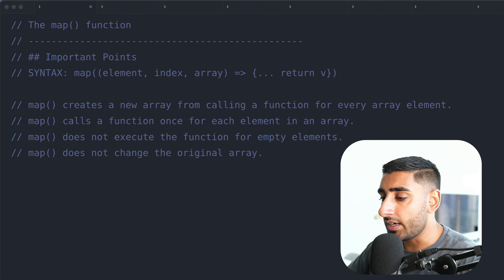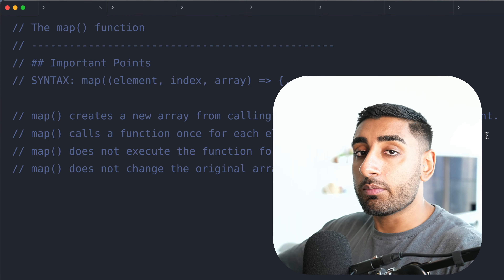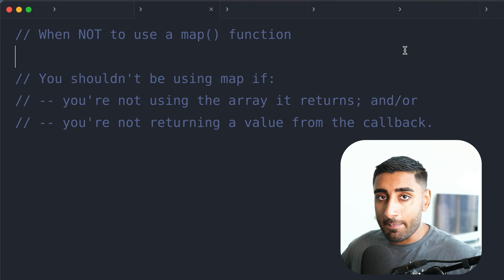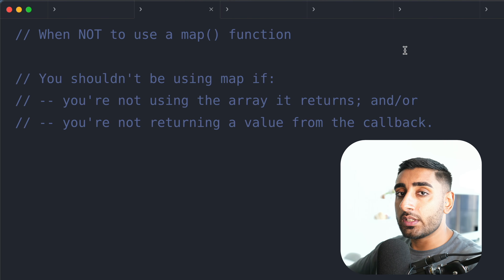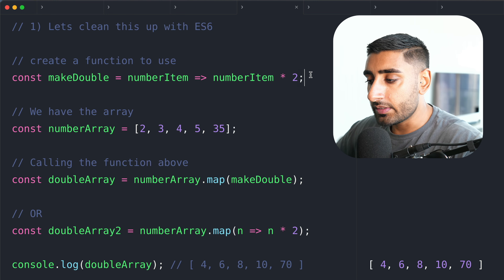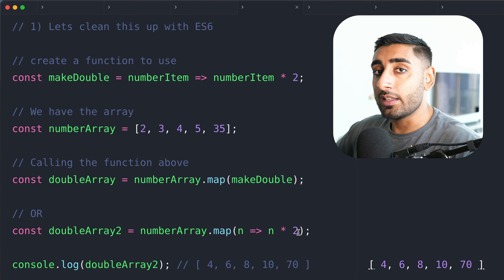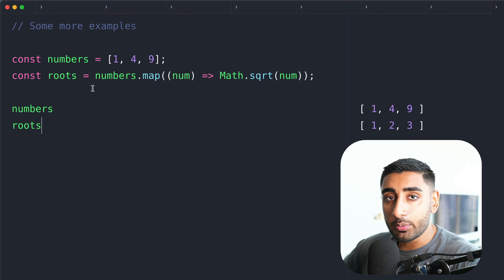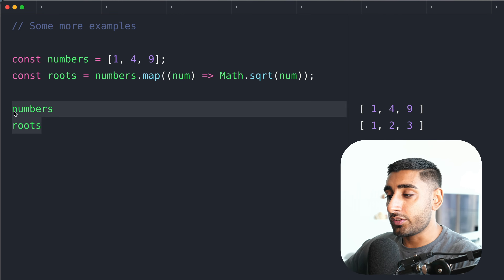Learn the JavaScript Map function in 18 minutes (for beginners)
🚨 Join the world’s BEST developer course & community: Zero to Full Stack Hero!

Join me as I teach you several topics related to the Map Function such as:

👉 What is a Map Function & How do we use it?
👉 Important points to remember when using the Map Function!
👉 Several use cases of a Map Function & examples of a Map function in action!
👉 Why it's important to know and understand the Map Function

🕐 TIMESTAMPS:
00:00 Introduction
00:21 Skillshare Sponsorship
02:03 Map Function Lesson Intro
02:46 Map Function Explained
04:01 When NOT to use Map Function
04:40 Map Function Example #1
07:00 Map Function Example #2
08:43 Map Function Example #3 (Important)
10:40 Map Function Example #4
14:23 Map Function Example #5
14:59 Map Function Example #6
17:20 Map Function Lesson Summary
18:04 Outro